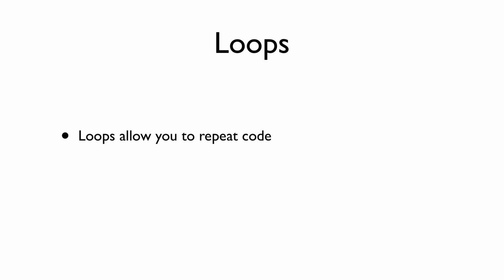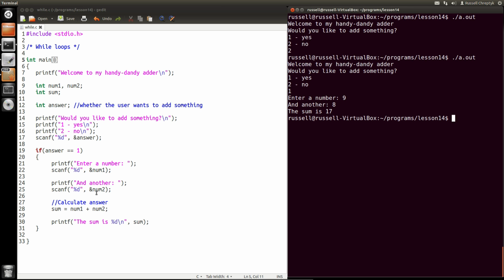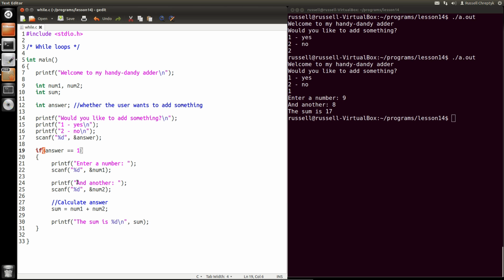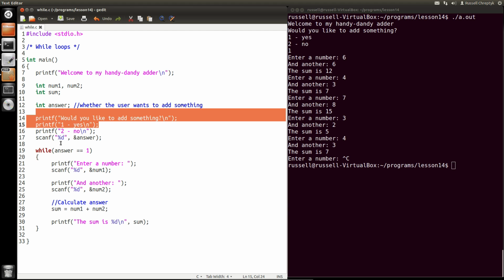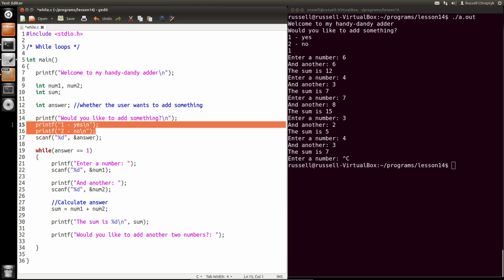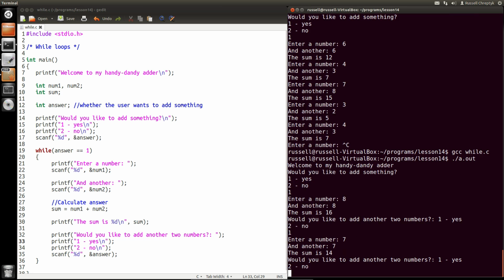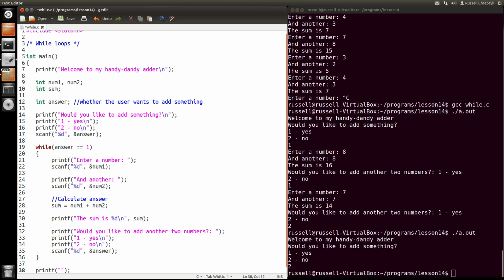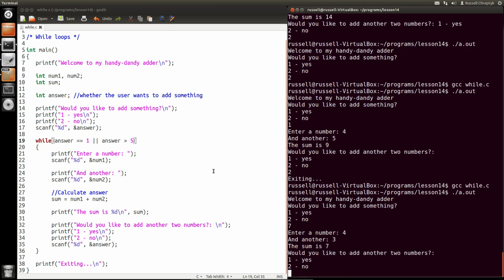Learn Programming in C - Lesson 14 - While Loops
Now that we have a strong understanding of the core basics, we can now move into loops. Loops allow you to repeat chunks of code.